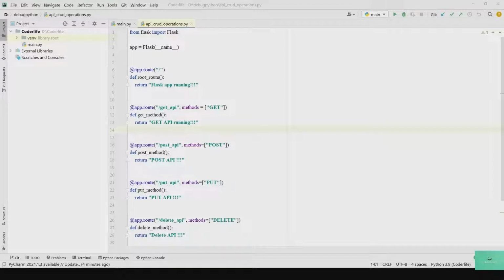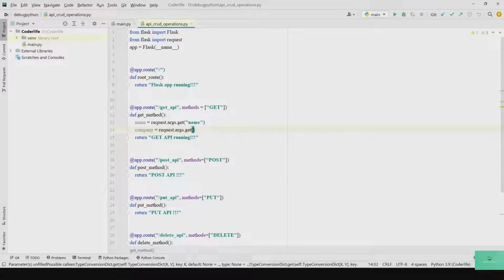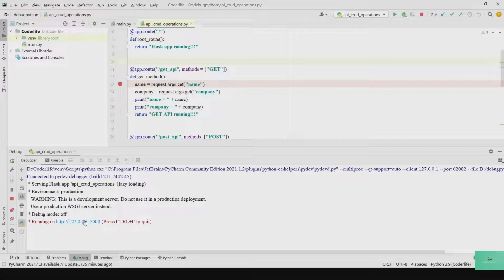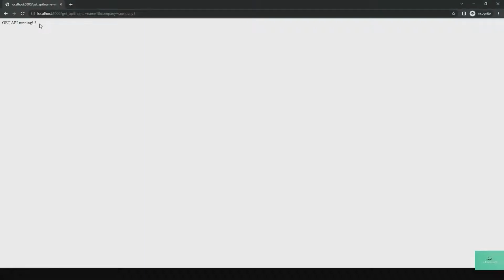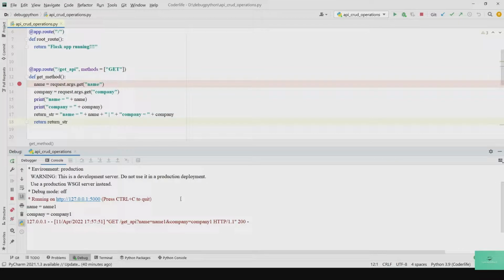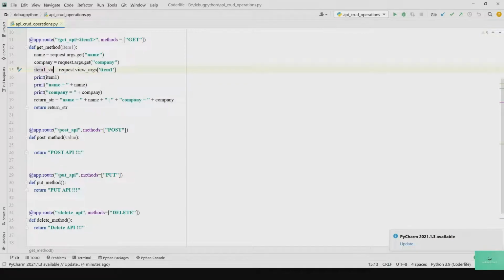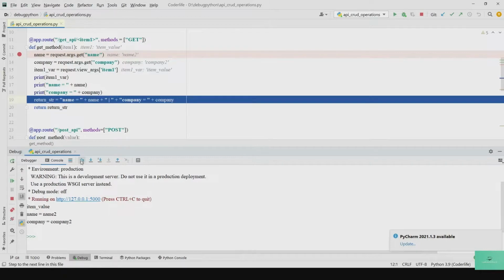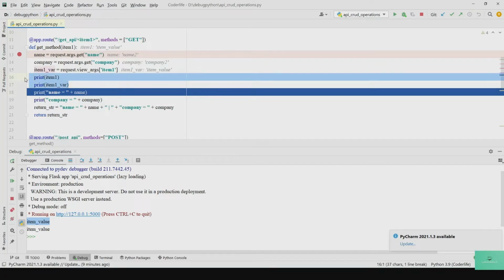PYTHON | FLASK API | QUERY PARAMS AND PATH VARIABLES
IN THIS VIDEO, WE WILL SEE HOW TO EXTRACT INFORMATION FROM QUERY PARAMS AND PATH VARIABLES IN PYTHON FLASK API.